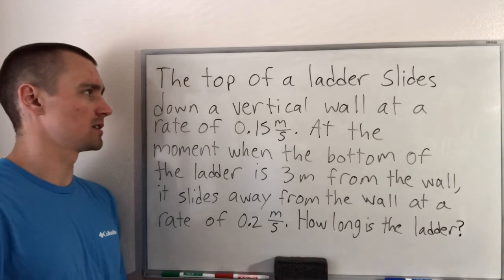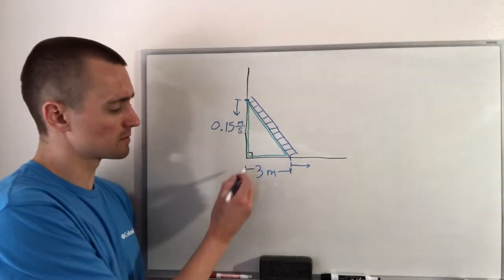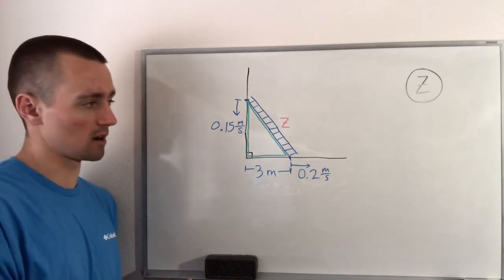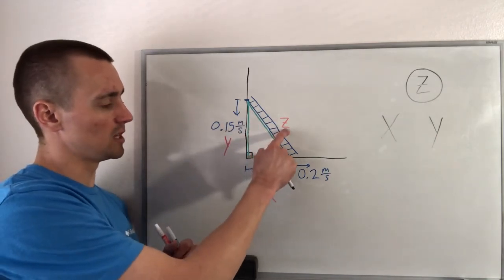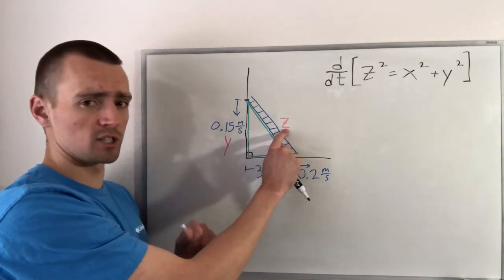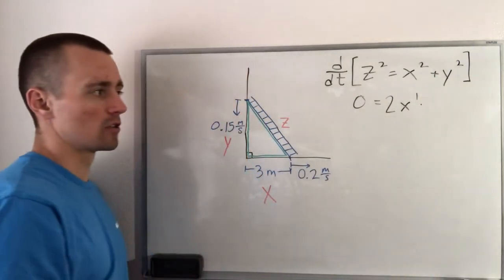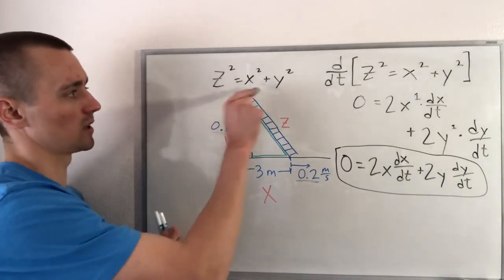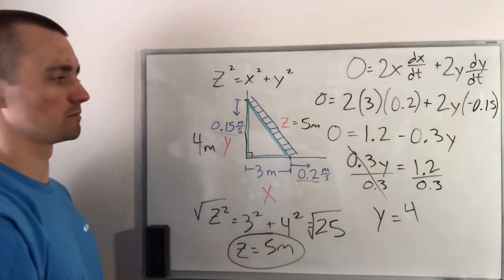RELATED RATES LADDER PROBLEM EXAMPLE - How to find the length of the ladder sliding down wall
See how to solve this related rates ladder problem example with 4 simple steps.  I'll walk you through how to apply these 4 steps that you can use for any related rates example problem by showing how to find the length of the ladder sliding down a wall.

The top of a ladder slides down a vertical wall at a rate of 0.15 m/s.  At the moment when the bottom of the ladder is 3 m from the wall, it slides away from the wall at a rate of 0.2 m/s.  How long is the ladder?

As with all of the other related rates problems I've worked through, we are going to be following the same four step process.

0:00 Related Rates Ladder Problem
1:12  1. Draw a sketch
5:04 2. Come up with your equation
12:01 3. Implicit differentiation
18:51 4. Solve for the desired rate of change

For a list of other related rates practice problems and solutions,